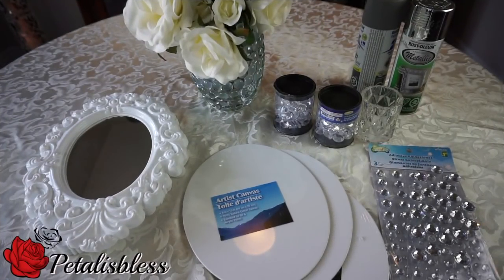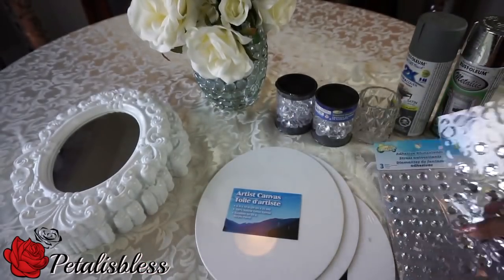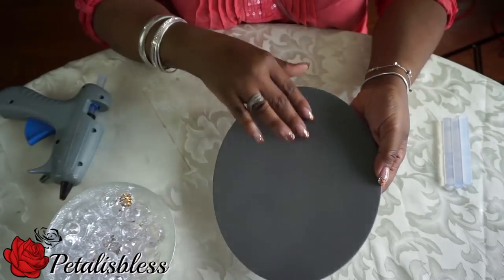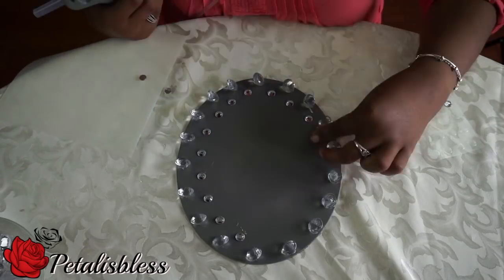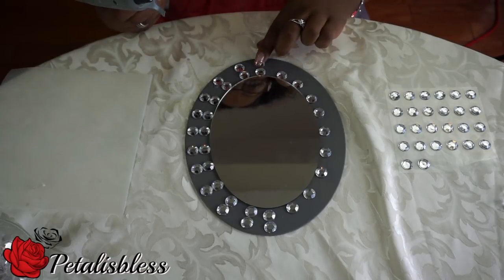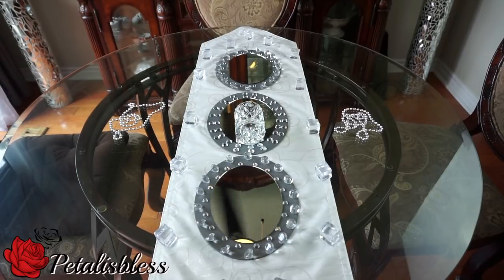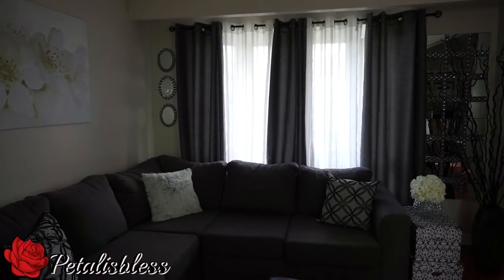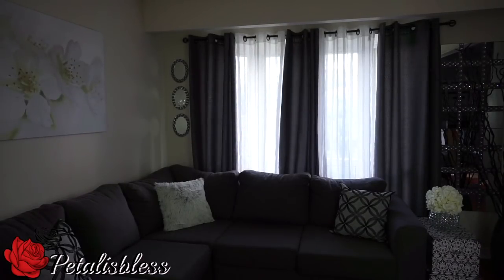DIY DOLLAR TREE GLAM MIRROR WALL SCONCE | DOLLAR STORE BLING WALL DECOR | DIY ROOM DECOR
Hi Everyone. Decorating with mirrors can add more light to a room.I wanted to create a Bling DIY Decor using dollar tree mirrors.
A wall sconce ...so come and see what I come up with. The possibilities for creations are endless!

This song is called Wah Yah Fi Kno.   when you go on his page he has a link to soundcloud and thats where you find his music.